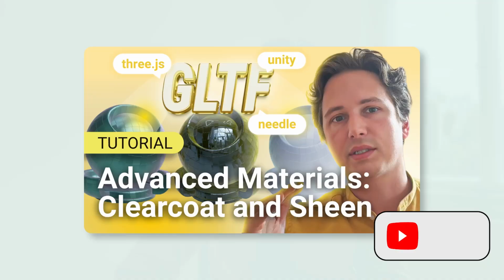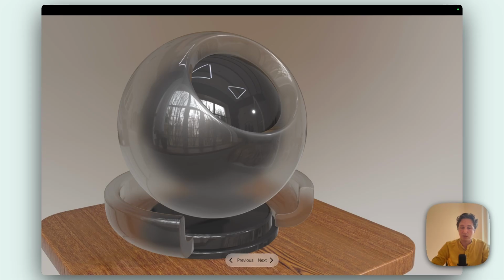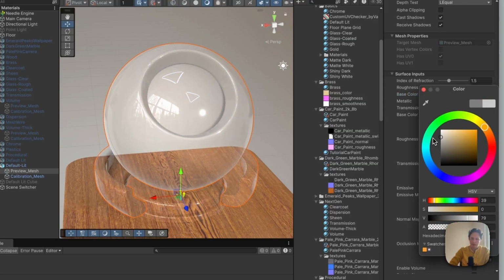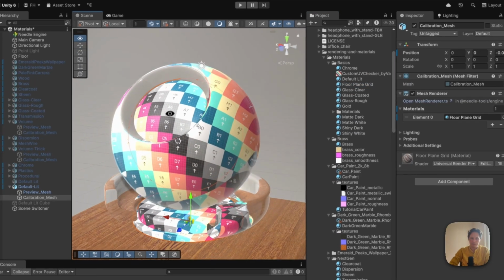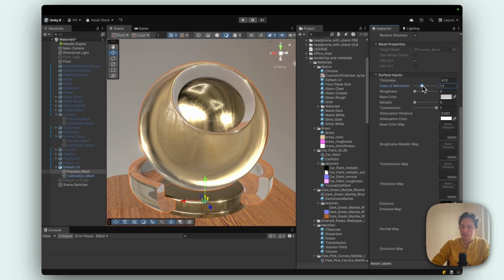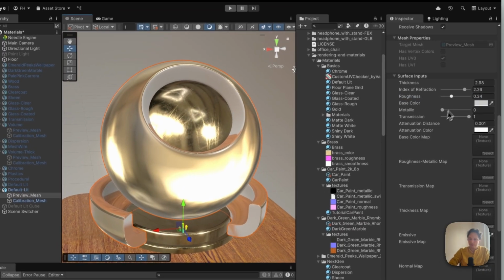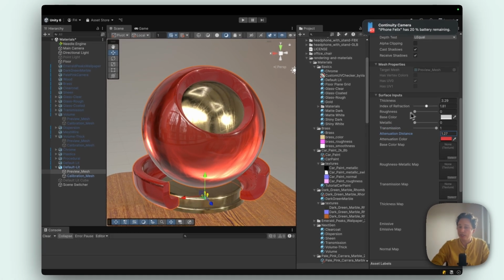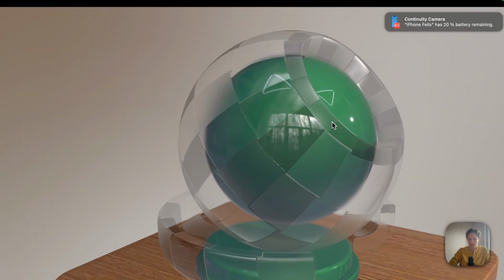Tutorial: Create Realistic Glass Materials for Web & Real-Time with three.js and Unity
This video is essential for 3D artists, game developers, and web developers who need to creating hyper-realistic glass, glassware, and transparent materials in your real-time applications and web projects! In this tutorial, we dive into the advanced material properties of the GLTF PBR, showing you, fine-tune, and export sophisticated glass effects with Needle Engine.

You'll move beyond simple transparency and learn to master complex, physically-based effects like:

- Refraction and Dispersion (rainbow-like edge effects)
- Attenuation (depth-based light coloring)
- Thin-walled glass for windows and fine glassware
- The role of Index of Refraction in material density
- Combining glass with clear coat effects and textures

Timestamps:
00:00 Introduction: What Makes Realistic Transparent Materials?
00:21 Overview of Glass Effects in Real-Time (Dispersion, Attenuation, Refraction,...)
01:43 Step-by-Step: Setting Up a Default GLTF Material in Unity
02:45 How to Create Clear Volumetric Glass and Play with the Settings (Thick Glass)
05:10 Why the Index of Refraction is Critical for Realism
06:46 Why You Can't Have Transparent Metal
07:23 How to Use Attenuation to Add Color and Depth to Glass
08:00 Combining Glass Effects

It's a new web-based tool to create realistic glassware and ceramic designs.
Build your own unique 3D assets or quickly test visual styles for glass materials.